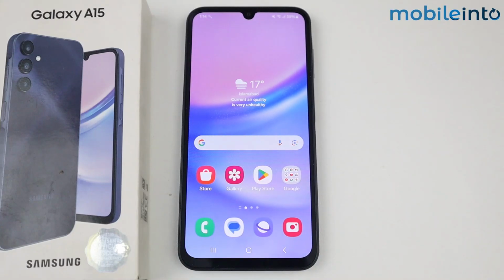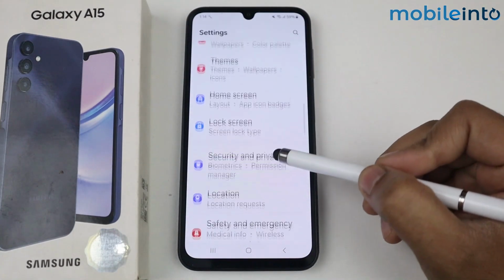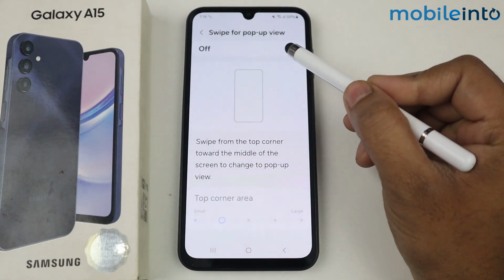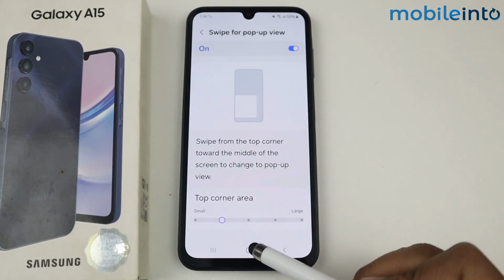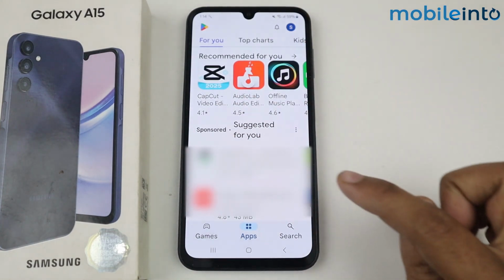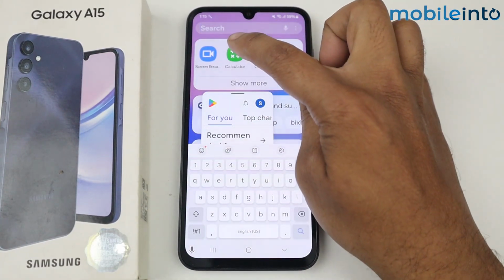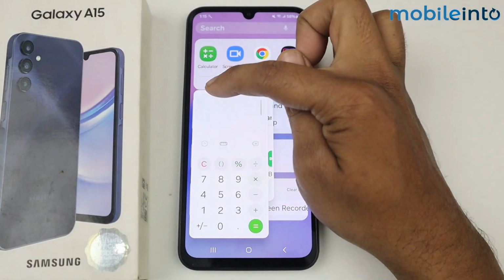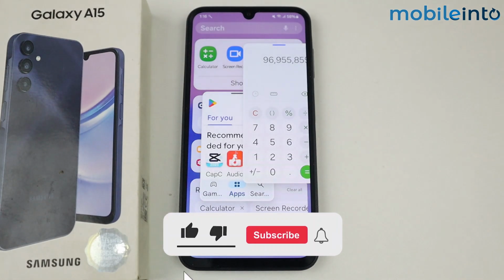How To Enable Floating Window In Samsung A15 | Turn On Popup View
How to enable floating window in samsung a15. To turn on popup view or enable multi window in samsung a15, follow these steps.